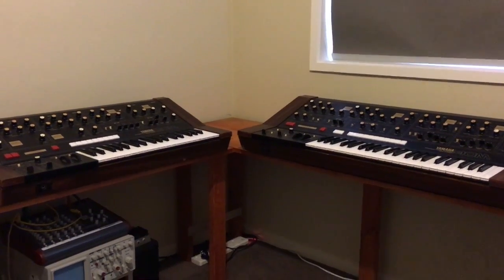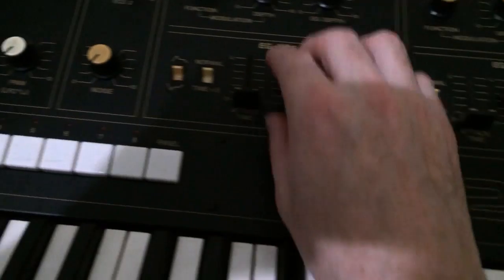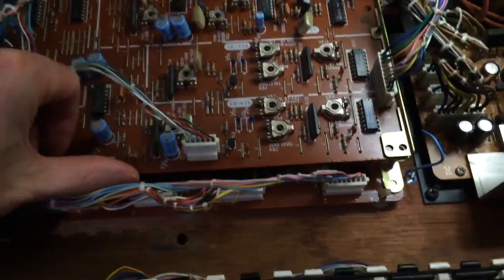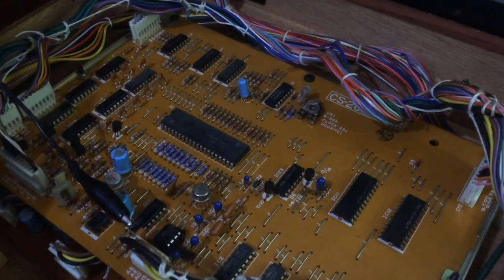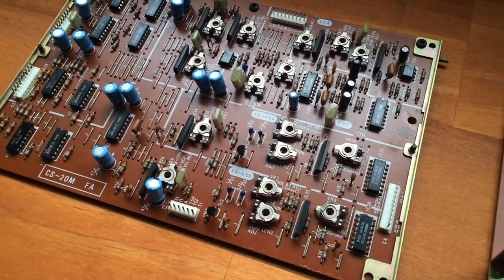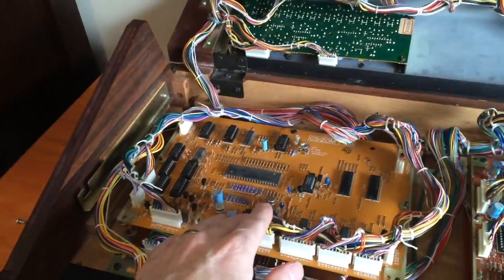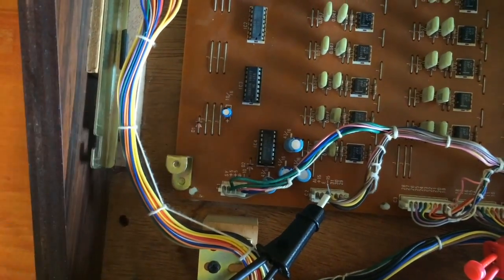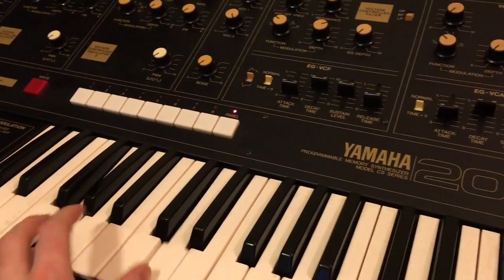Yamaha CS20m & CS40m Restorations (Part 1) - Overview and Repairs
Firstly an overview and comparison of the CS20m & CS40m. Then this video mostly deals with the CS20m repair. It was totally dead, with CPU problems, CV problems, analogue voice issues, the works. There was a lot to do!